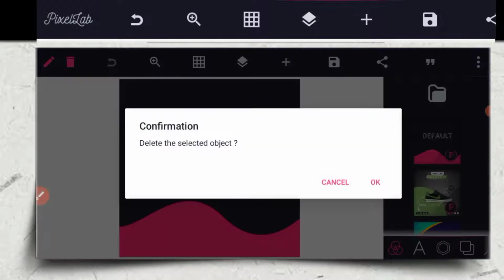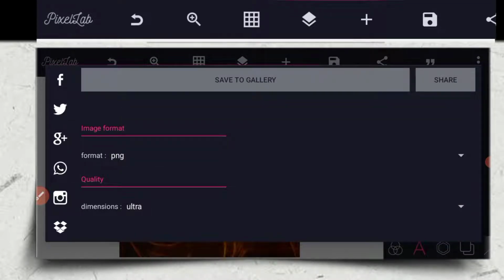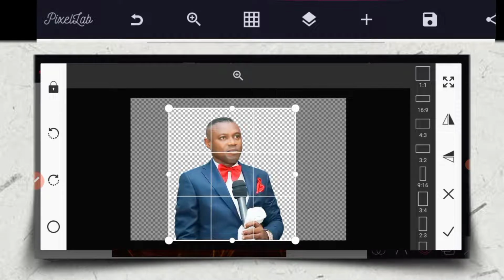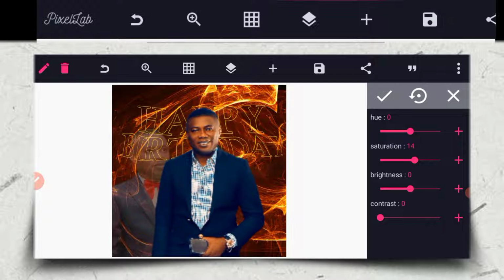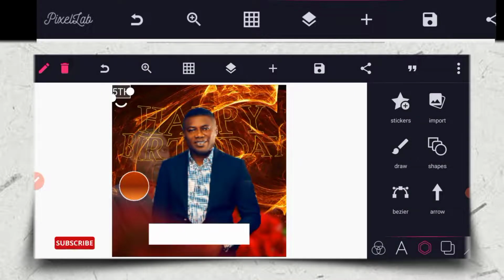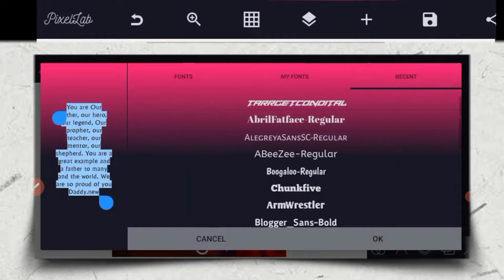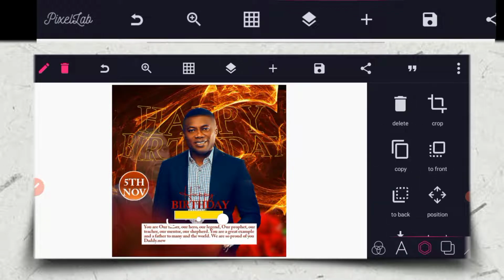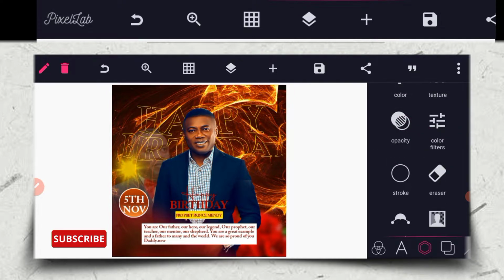Create Your Beautiful BIRTHDAY FLYER with android phone || PicArt and pixellab Tutorial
Today we are going to be designing a birthday flyer with your android phone

Important links

Zachiver

5500 premium fonts

Materials used

Fonts used

✓ Acasalone
✓ Caliststb
✓ Autograph

Recent Videos

📍 Products package design in pixellab

📍 Skin care flyer design in pixellab

📍 Business Flyer Design in pixellab

📍 Movie poster design in pixellab

Let connect

Noblecreative.net

Tag

Keyword